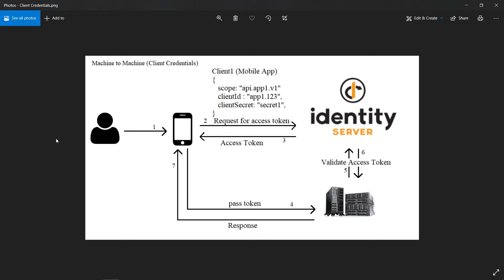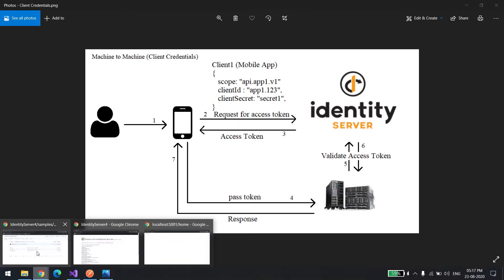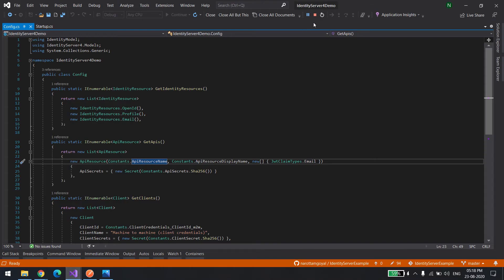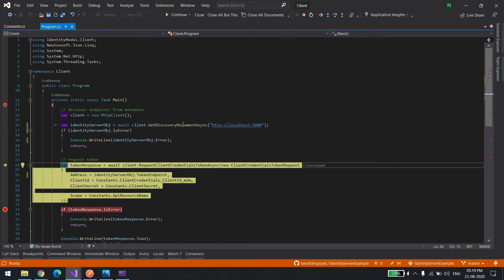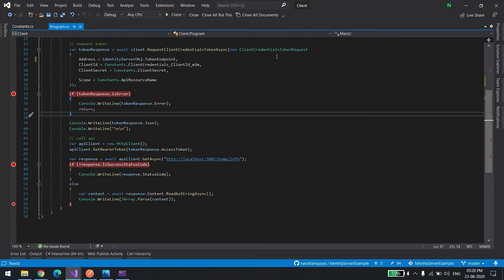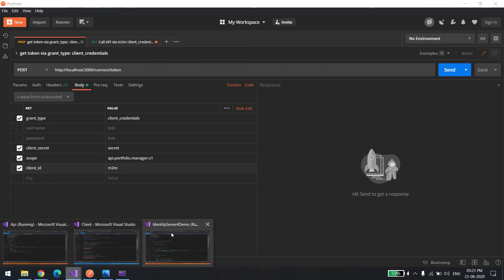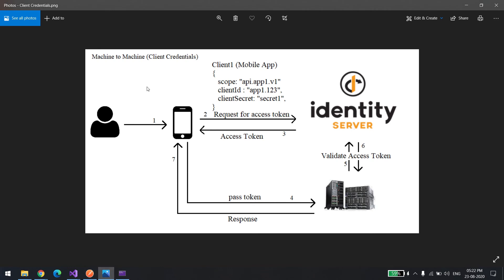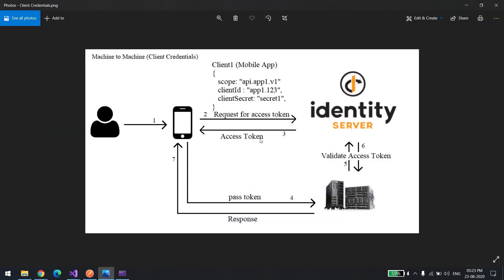How to do Machine to machine communication via client_credentials from Identity Server4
This video will help in understanding, How to establish a machine to machine communication via client_credentials from Identity Server4.